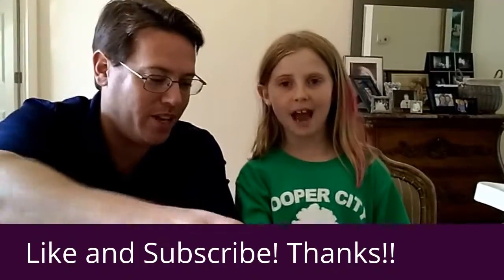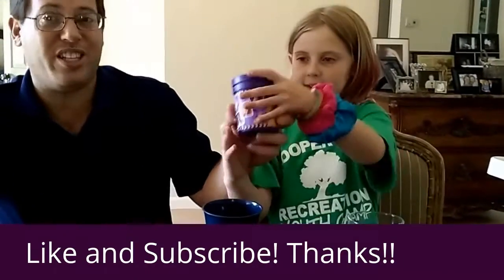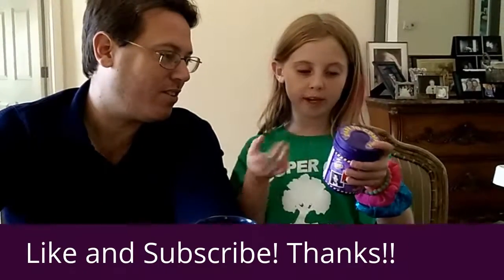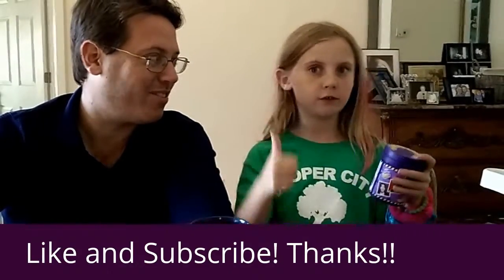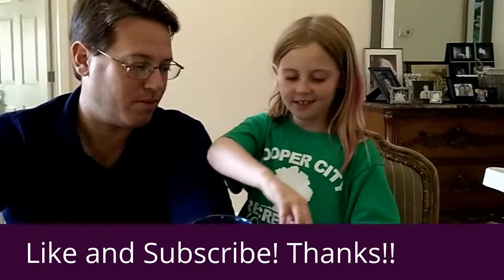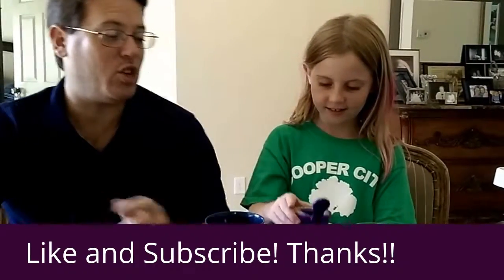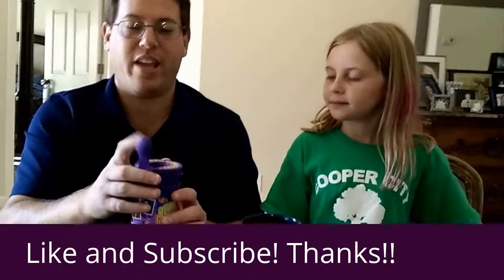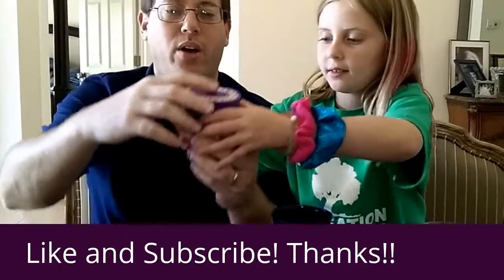KIDS SUMMER BEAN BOOZLED CHALLENGE! DAUGHTER AND DAD EDITION!TYLER LEVINE!!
It is summer and Tyler just started camp. Today, she came home and challenged her dad. She made him do the Bean Boozled Challenge Summer Edition. Did they get jelly beans flavored as stinky socks, barf, chocolate, toothpaste or the other weird flavors? Thanks!